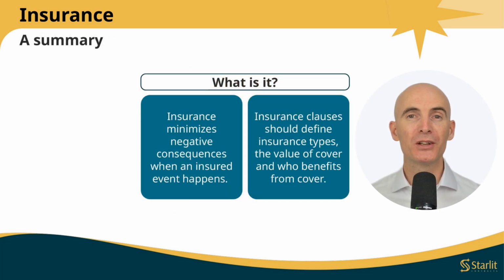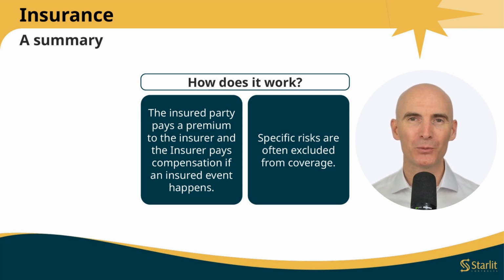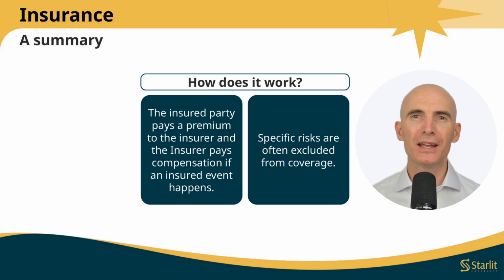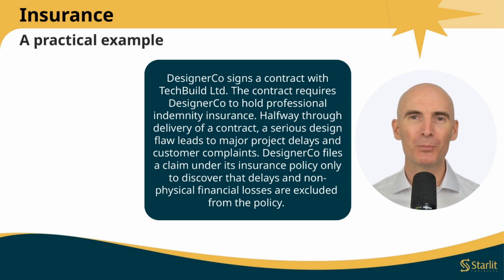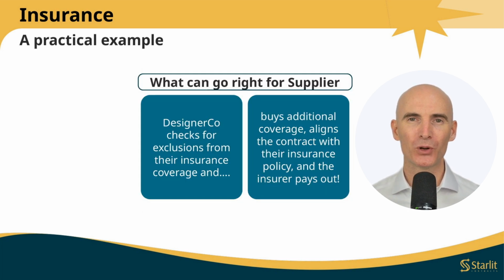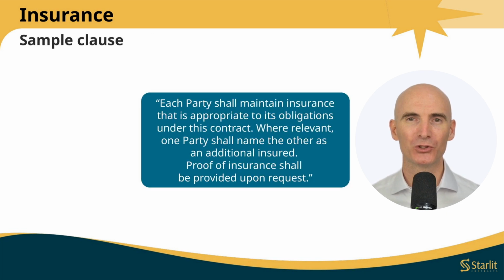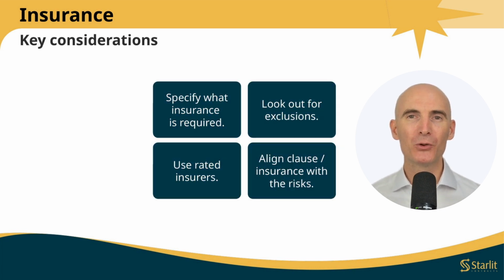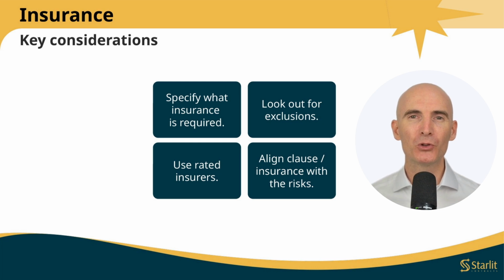🛡️ 𝐈𝐟 𝐭𝐡𝐢𝐧𝐠𝐬 𝐠𝐨 𝐰𝐫𝐨𝐧𝐠, 𝐰𝐢𝐥𝐥 𝐲𝐨𝐮 𝐚𝐜𝐭𝐮𝐚𝐥𝐥𝐲 𝐛𝐞 𝐜𝐨𝐯𝐞𝐫𝐞𝐝 𝐛𝐲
🛡️ 𝐈𝐟 𝐭𝐡𝐢𝐧𝐠𝐬 𝐠𝐨 𝐰𝐫𝐨𝐧𝐠, 𝐰𝐢𝐥𝐥 𝐲𝐨𝐮 𝐚𝐜𝐭𝐮𝐚𝐥𝐥𝐲 𝐛𝐞 𝐜𝐨𝐯𝐞𝐫𝐞𝐝 𝐛𝐲 𝐢𝐧𝐬𝐮𝐫𝐚𝐧𝐜𝐞?
Many people assume they have insurance but unless there is a policy in place that provides cover, then you may be left exposed. 😬

In this week's tutorial, we break down insurance clauses — what they cover, how they work, and what you need to look out for.

👉 𝐖𝐚𝐭𝐜𝐡 𝐧𝐨𝐰 𝐚𝐧𝐝 𝐞𝐧𝐡𝐚𝐧𝐜𝐞 𝐲𝐨𝐮𝐫 𝐜𝐨𝐧𝐭𝐫𝐚𝐜𝐭 𝐤𝐧𝐨𝐰𝐥𝐞𝐝𝐠𝐞!

Are you ready to take your contract skills to the next level?
Join our 𝐅𝐑𝐄𝐄 "𝐁𝐮𝐢𝐥𝐝 𝐭𝐡𝐞 𝐅𝐨𝐮𝐧𝐝𝐚𝐭𝐢𝐨𝐧 𝐢𝐧 𝐂𝐨𝐧𝐭𝐫𝐚𝐜𝐭𝐬" programme — available for a limited time — and explore all topics in one place.

📺 Starlit Contracts is also on LinkedIn — follow us there for regular updates.

𝑵𝒐𝒕𝒆: This video explains how contracts can work. We can help you to hire a lawyer when you’re ready.